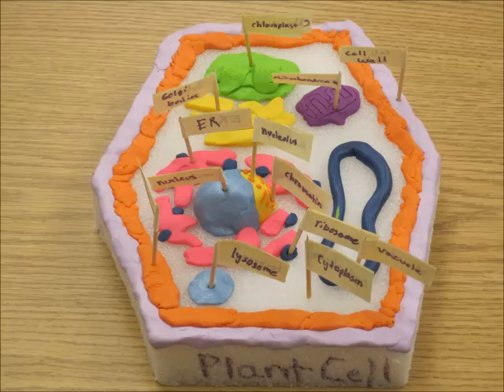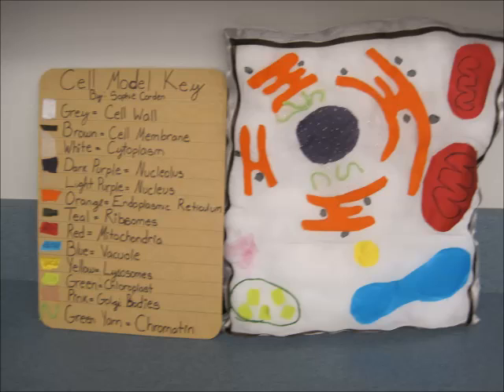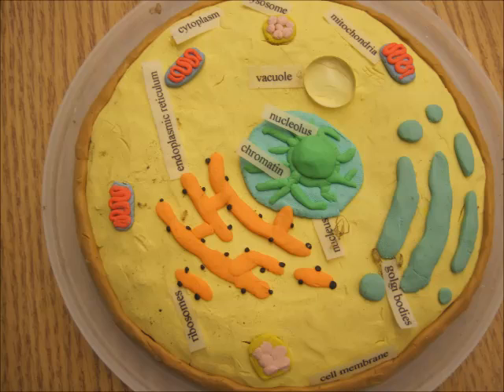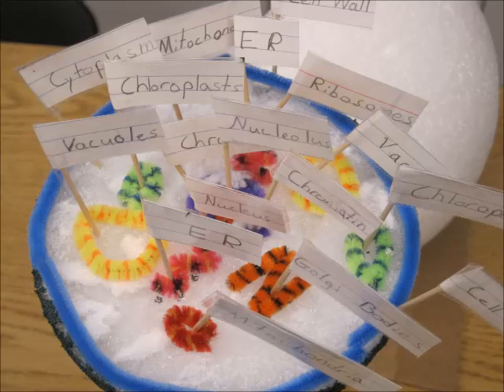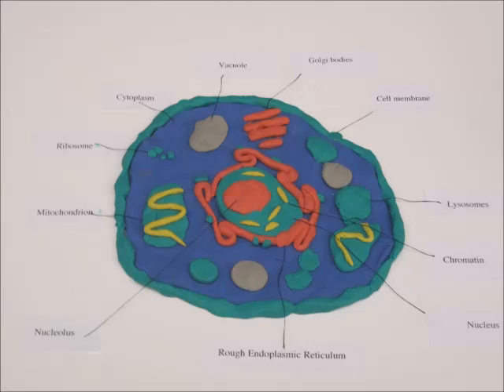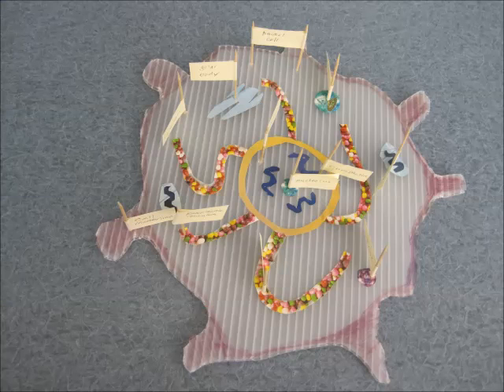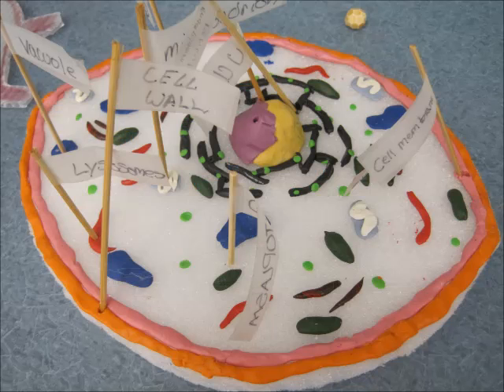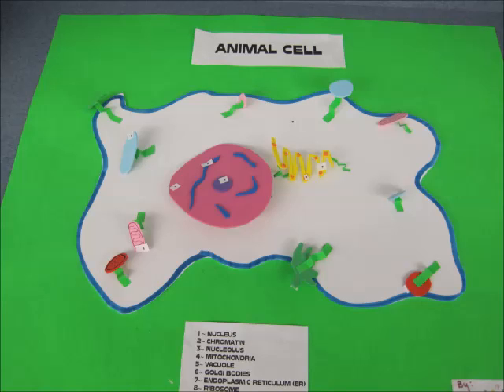Best Cell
Middle school model cell project.